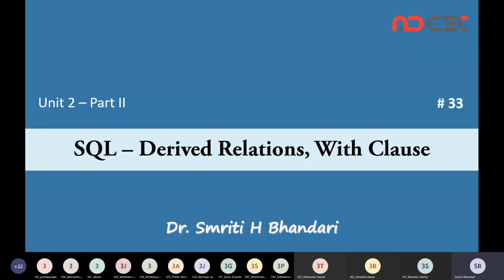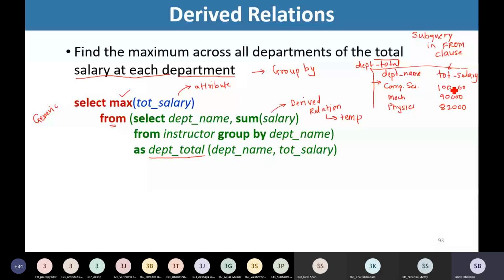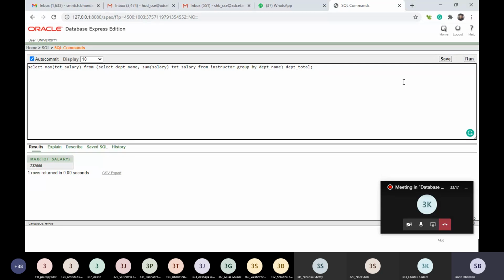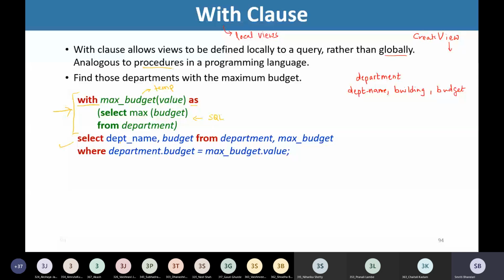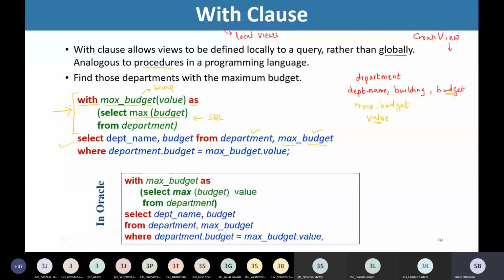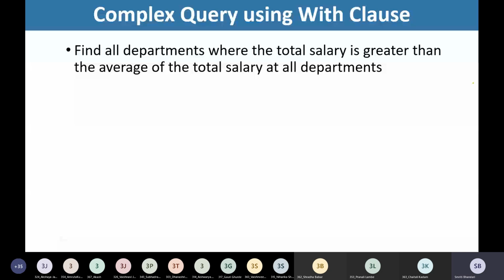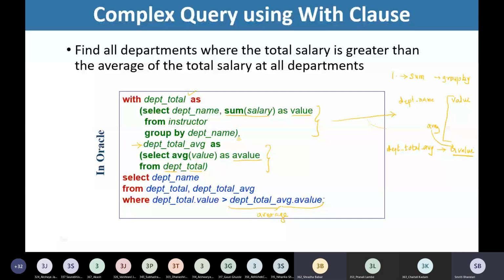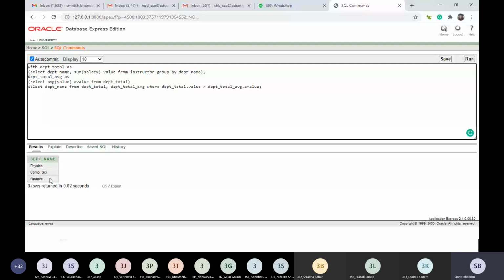# 34 - SQL - Derived Relations, With Clause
This video illustrates derived relations with examples and further explains With clause to write complex queries.